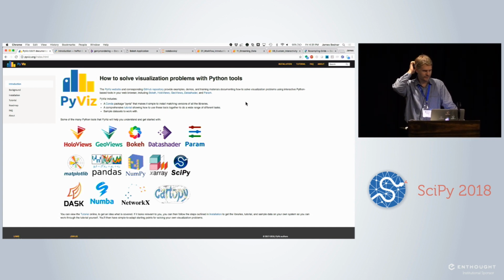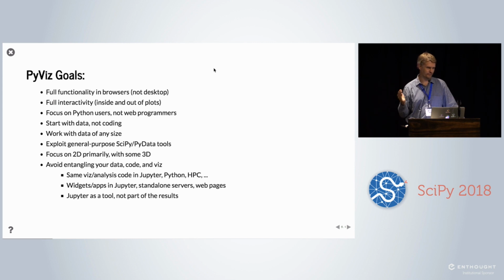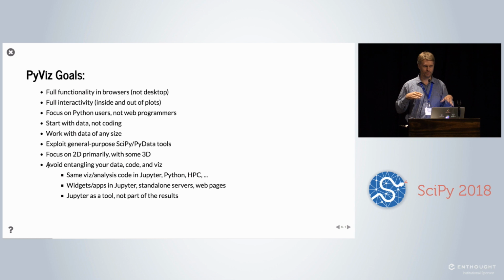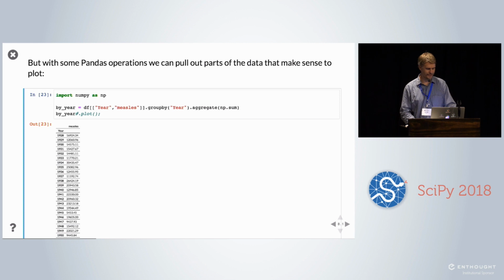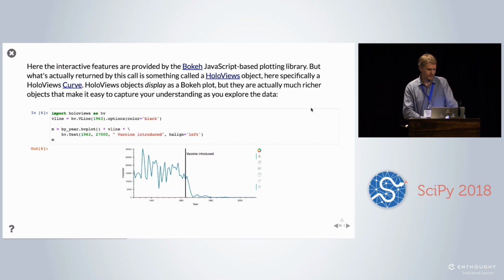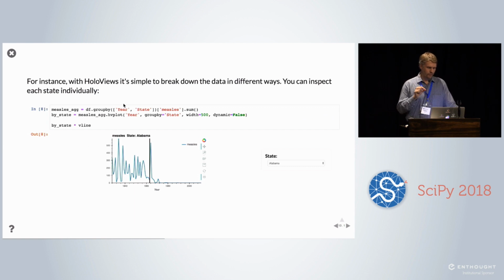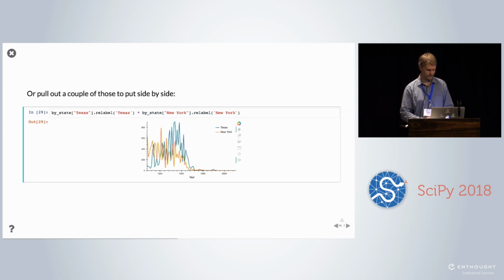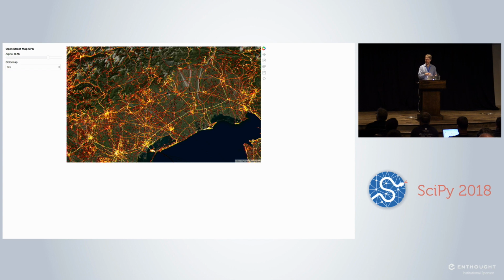PyViz Unifying Python Tools for In Browser Data Visualization | SciPy 2018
Python has dozens of plotting libraries, which is a blessing and a curse. It can be difficult to choose libraries, learn how to use them, and make them work together when needed. This talk introduces PyViz.org, a new initiative to integrate existing OSS tools into a full suite that solves a wide range of problems in data exploration and communication. Bokeh implements interactive browser-based plotting, Datashader renders even huge datasets into manageable images, HoloViews makes it simple to construct Bokeh+Datashader plots, and other PyViz packages tie all these tools together to allow simple creation of visual applications and dashboards.